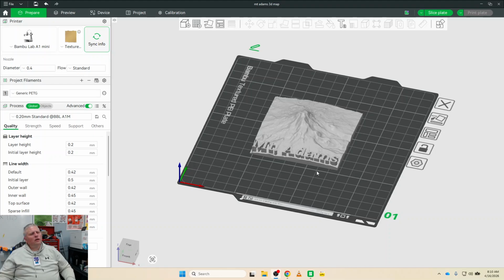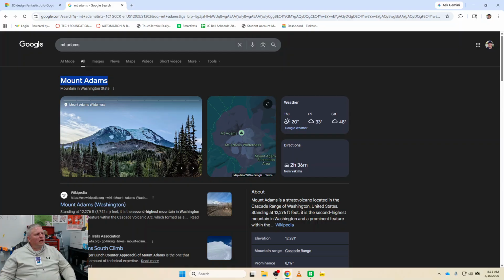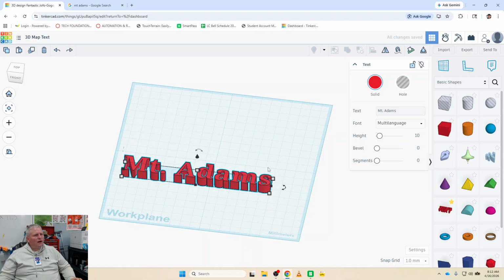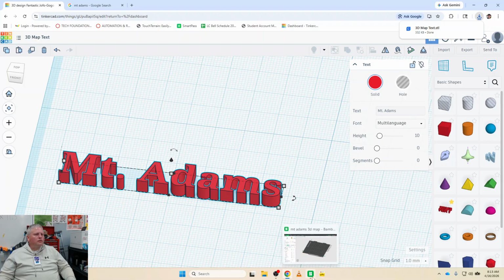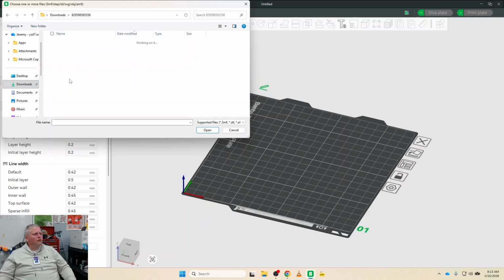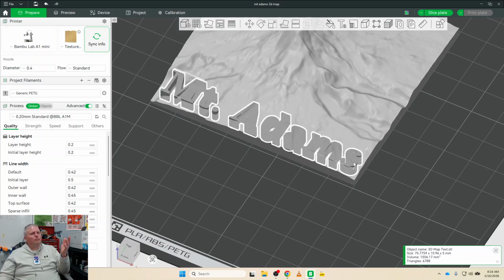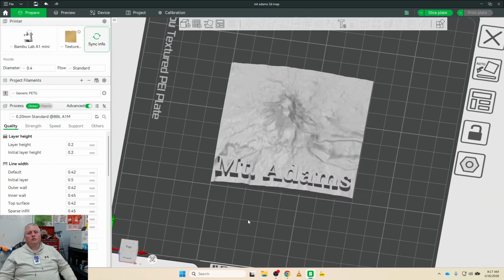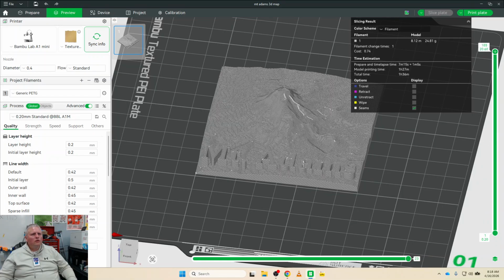3D Printed Map 2 - Add text and merge in slicer